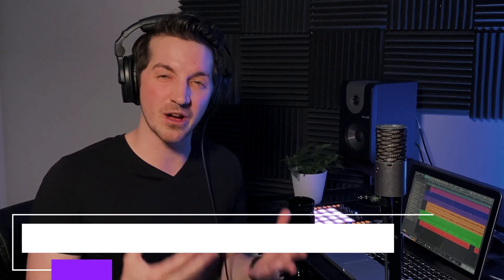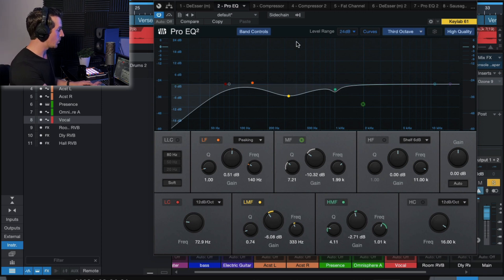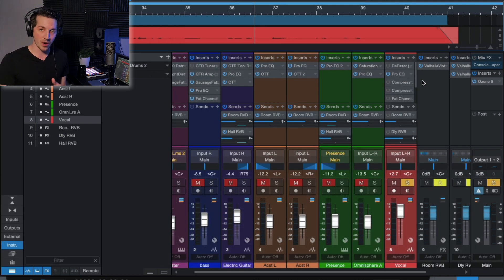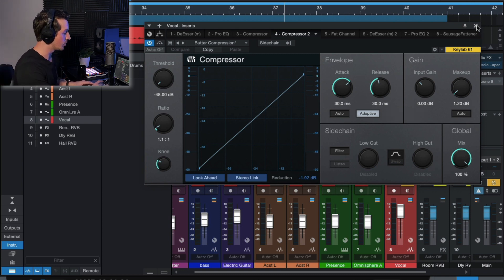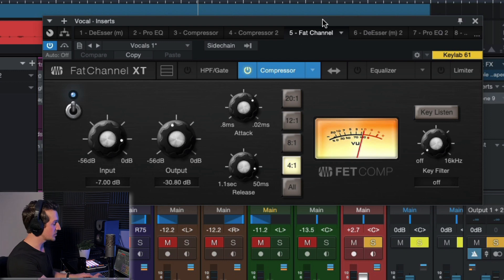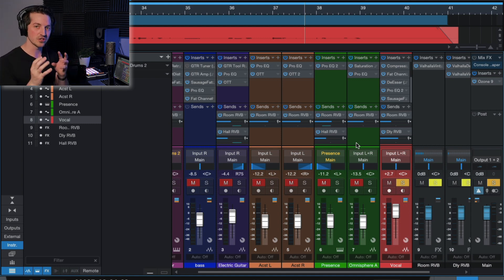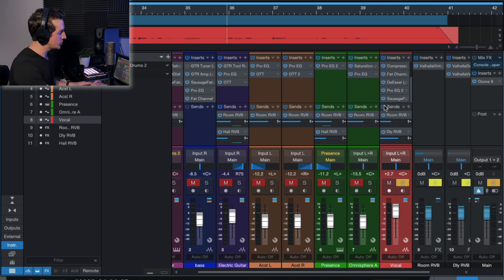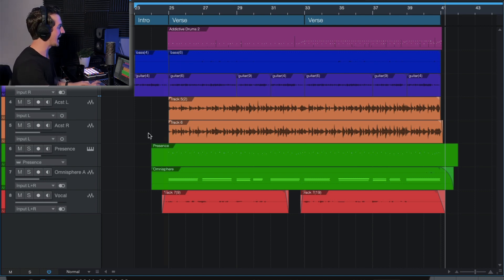3 Steps to a WARM Radiohead Vocal Mix (no more harsh vocals!)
How to mix vocals like Radiohead and get a warm vocal sound.

When you don't want your vocal mix to sound harsh and tinny, but you also don't want it to sound obscure, what do you do about it? How do you find an optimal balance? How do you find that sweet spot between warmth and clarity?

Well, as somebody who is a sucker for a nice, warm vocal; that preference has not always been easy to achieve with my own mixes. Why? Because just like everything in life, there are a million different ways to screw something up, and only a small number of ways to get something precisely right.

See, the problem with trying to get a vintage, warm vocal sound like Radiohead, is that pursuit of a warm sounding vocal can so easily result in that vocal being completely lost in the mix.

Let's get this problem solved! You CAN find the balance between warmth and clarity. This 3-step checklist will help you do exactly that.

00:00 Intro: 3 Steps to a Warm Radiohead Vocal Mix
01:38 Step 1. EQ Surgery On Low-Mids & Nasal Frequencies
05:24 Step 2. Maintain Clarity By Using Compression
09:10 Step 3. Cut Away the Highs (then bring them back)
12:45 BONUS Mixing Tip: The Warm Delay/Reverb
15:45 FINAL RESULT: No Surprises - Radiohead remake